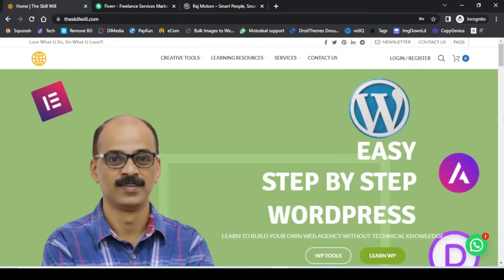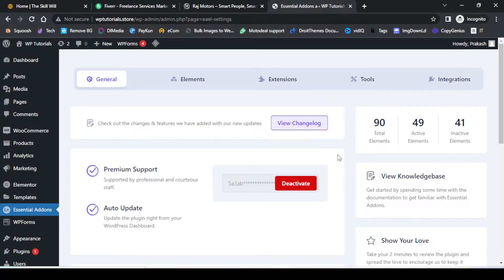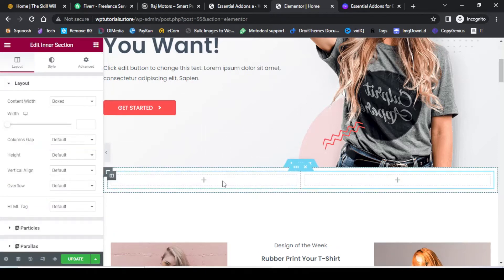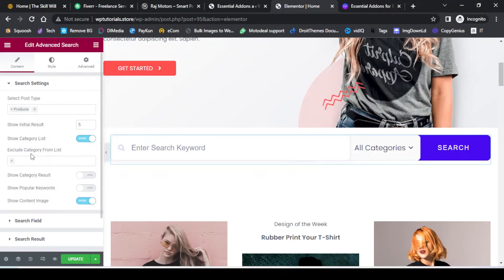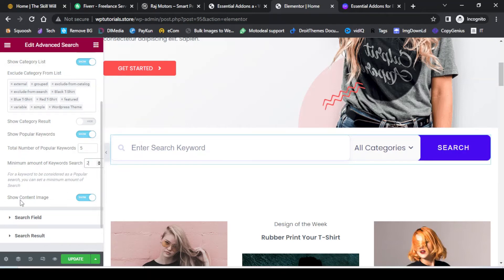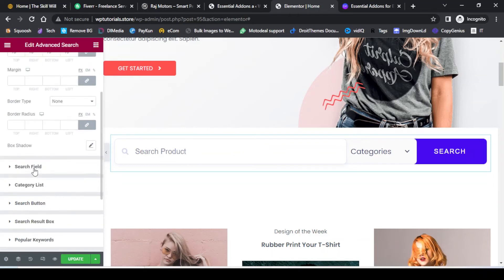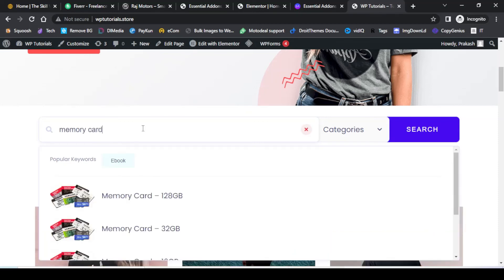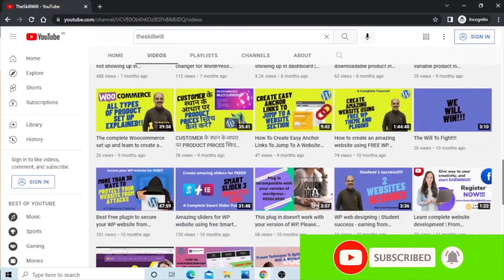How to create advanced search bar in wordpress | Wordpress tutorial 2022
In this video we will learn how to create an advance search bar "Like Fiverr". With the ‘Advanced Search Bar’ you can help your visitors navigate easily through your website and find the content they need effortlessly.

You can also customize your search bar to make it stand out and engage your website visitors.